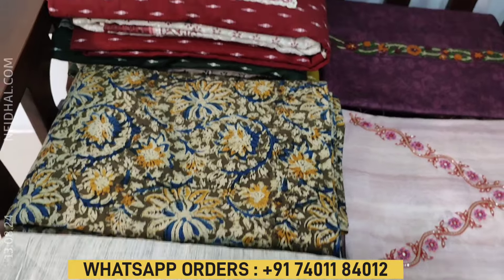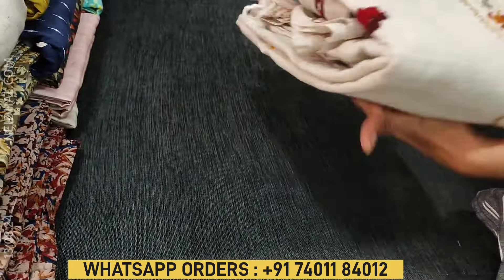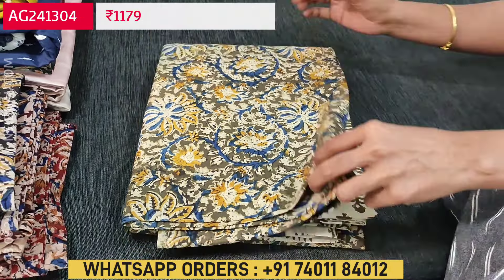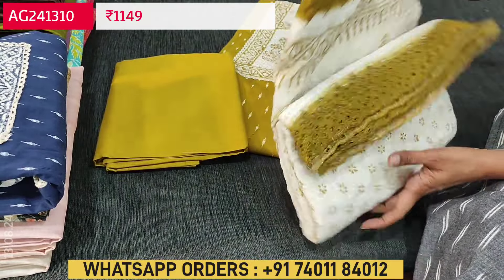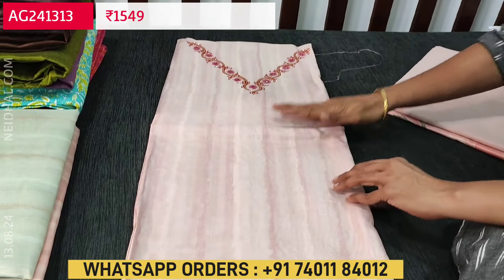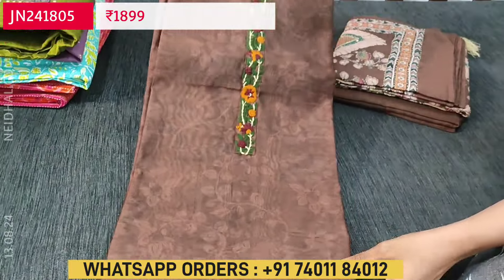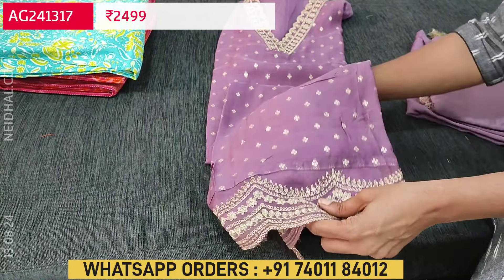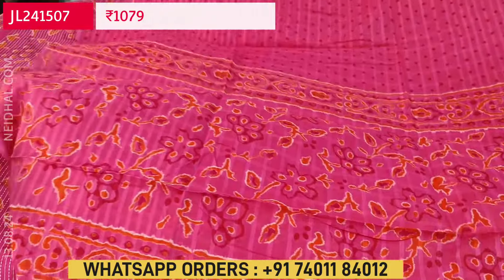LATEST SALWAR MATERIALS | NEIDHAL.COM | AUG 13 #3029 | Latest Fashions 🌺🌺🌺